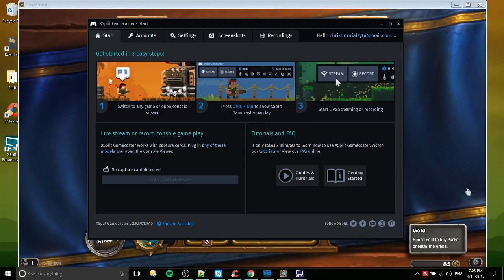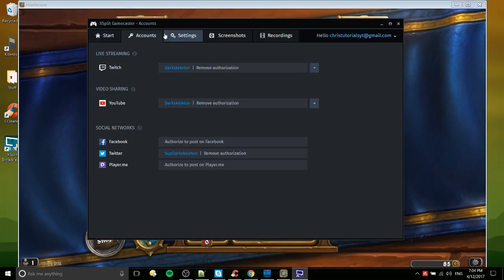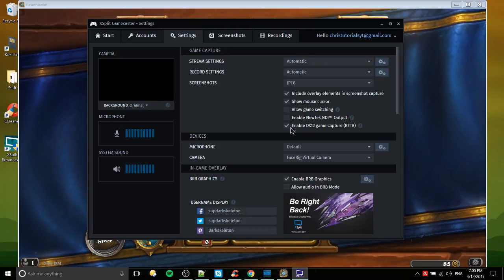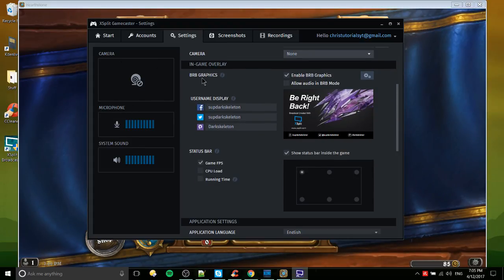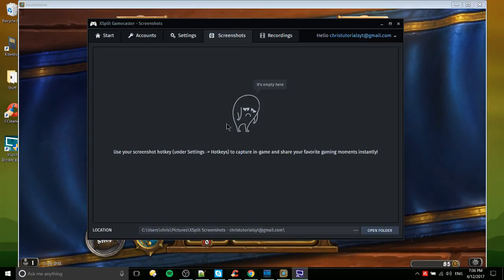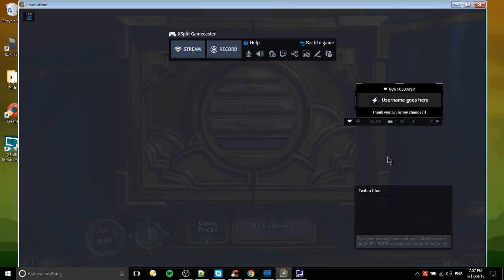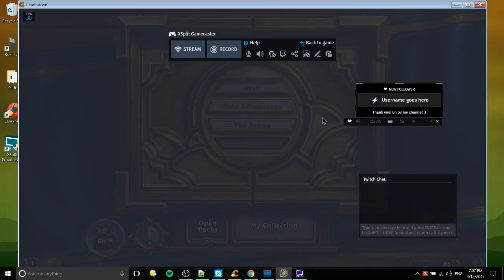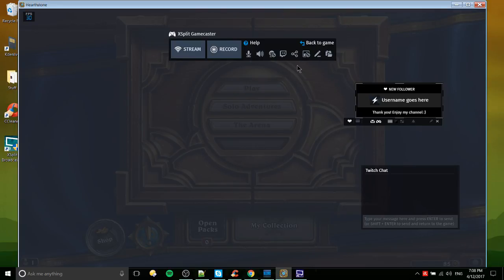How to Use XSplit Gamecaster to Stream to Twitch and Record Videos 2017